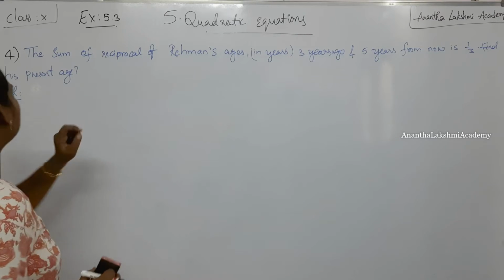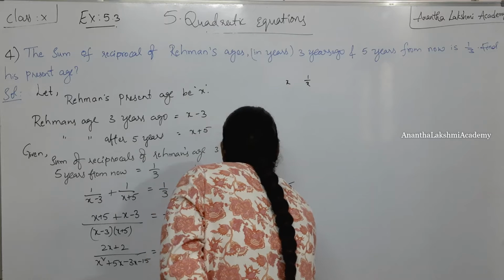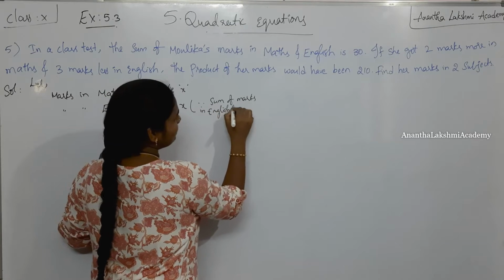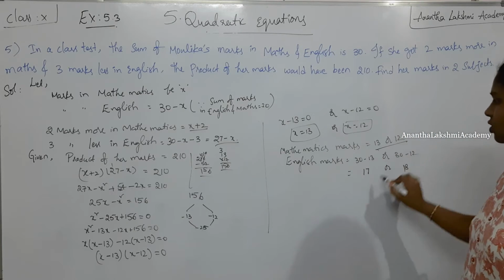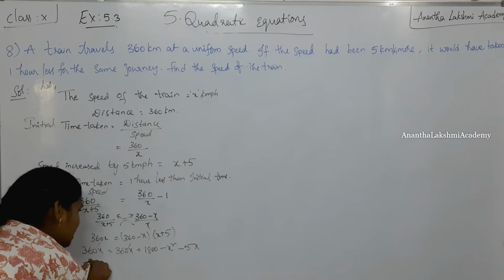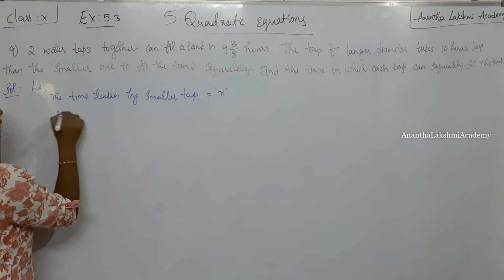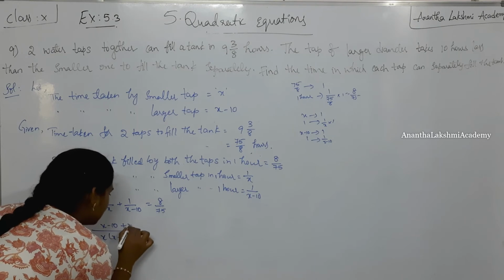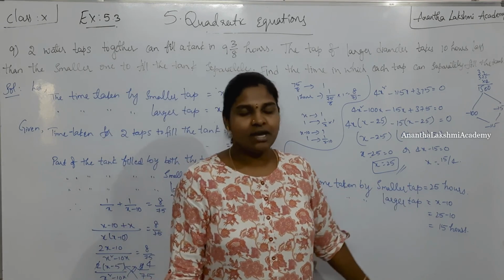Quadratic equations class 10 part-4: Exercise 5.3 problems 4,5,8,9 explained in detail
This video covers problems 4,5,8,9 of exercise 5.3 in detail
00:00- Exercise 5.3 problem 4
08:02- Exercise 5.3 problem 5
14:23- Exercise 5.3 problem 8
20:57- Exercise 5.3 problem 9